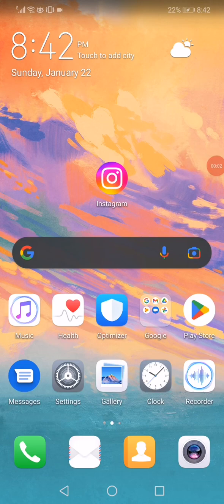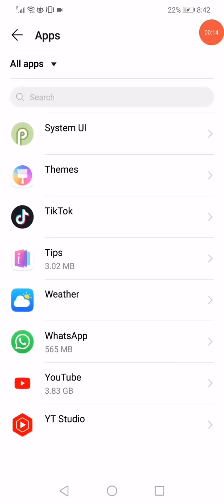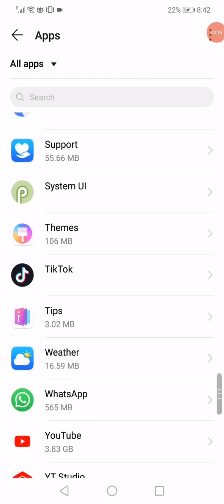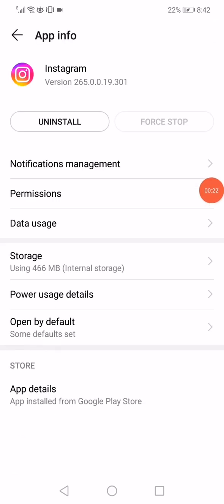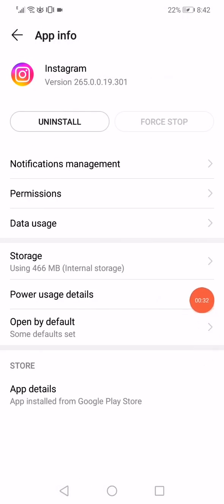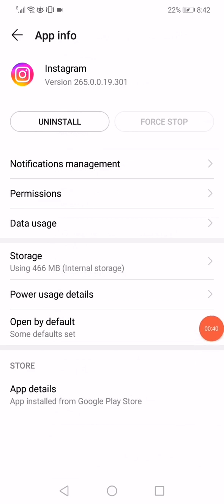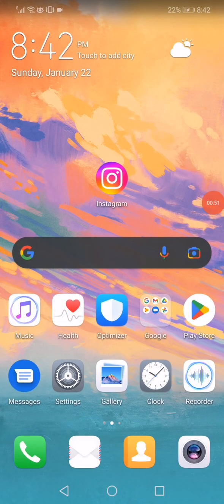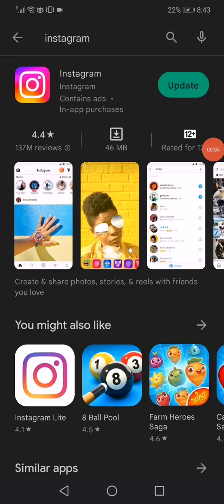Fix Instagram CSRF token missing or incorrect